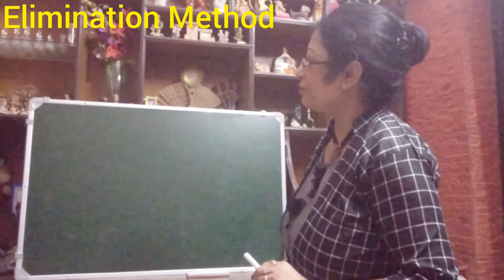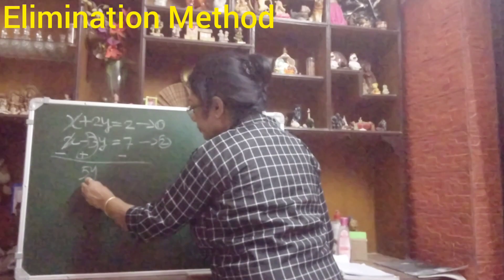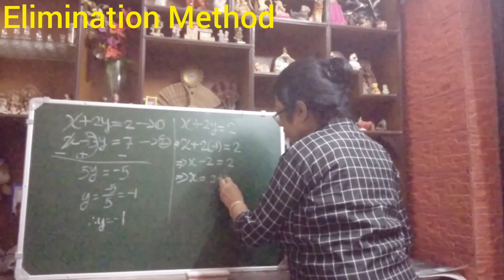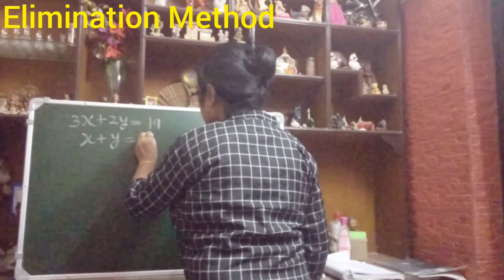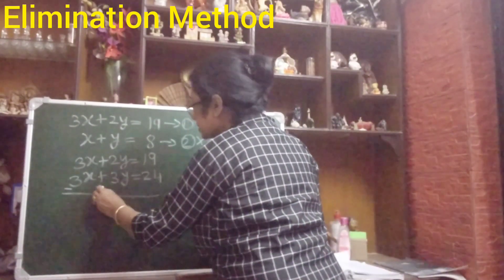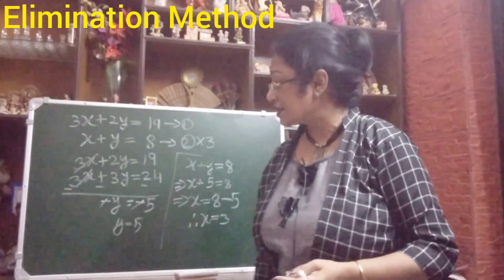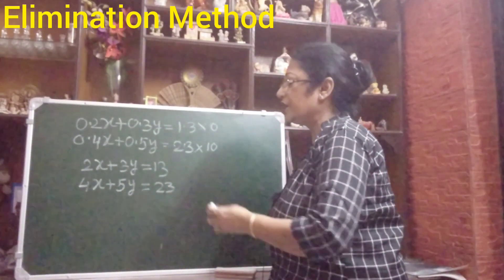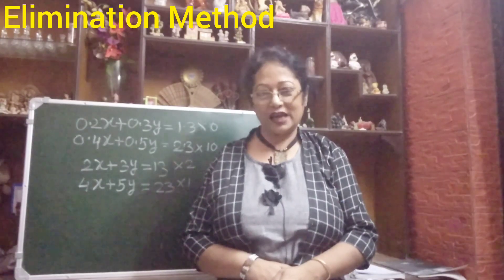Pair of Linear Equations in Two Variables | Class : 10 | Subhasri ma'am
Pair of Linear Equations in Two Variables |  Class : 10 | ‎@subhasrimaam1725

Hi ,
In this video you will learn how to solve pair of Linear equation in two variables using Elimination Method.

class 10

# linear equations

elimination method